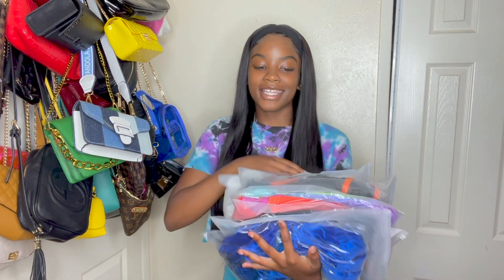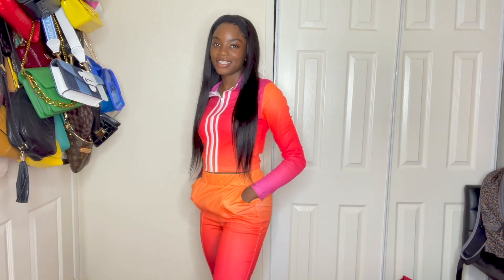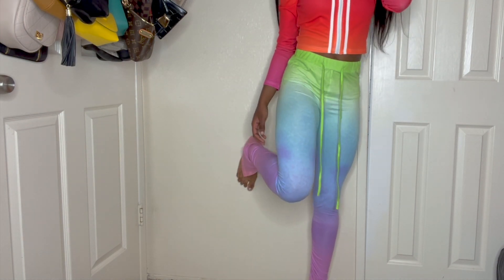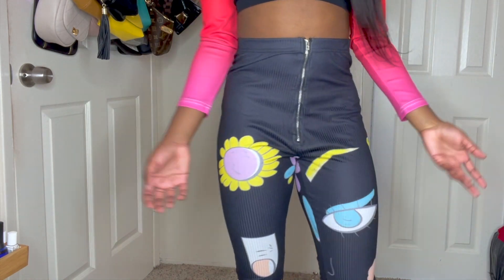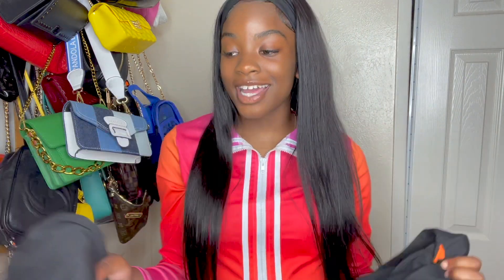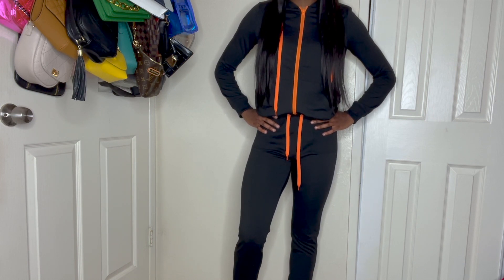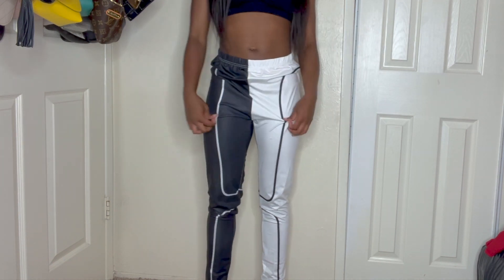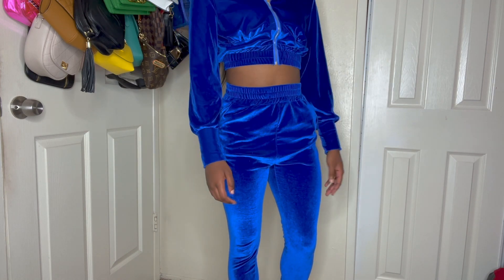saledress try on haul || myya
go shop on my poshmark i’m selling clothes i don’t wear anymore (they’re all in good condition) 💜💜💜

age: 15
what i film on: iphone 12 or Cannon EOS Rebel T7
bday: May 3rd

LOVE ALL OF YOU SO MUCH, THANKS FOR THE SUPPORT 💕